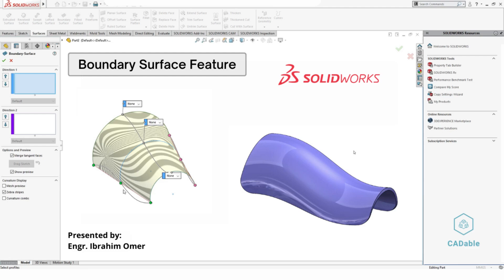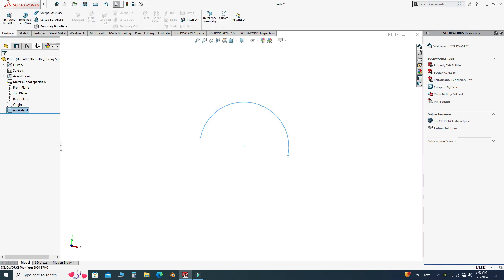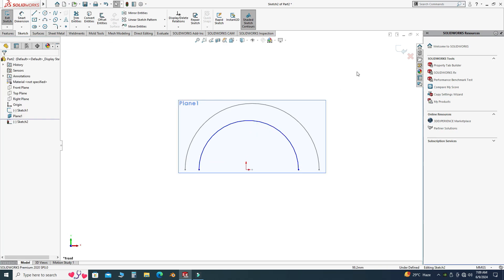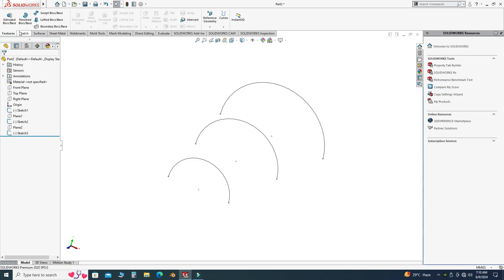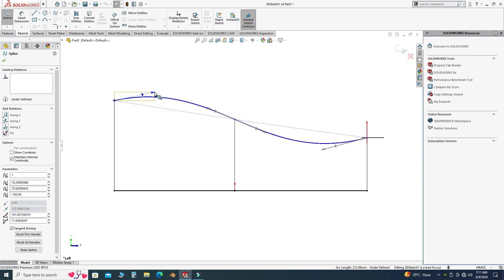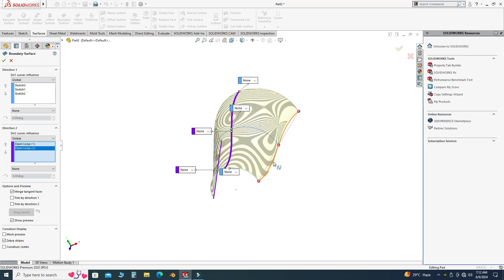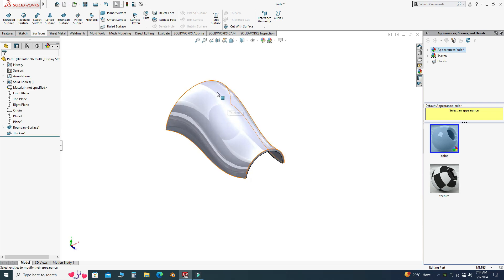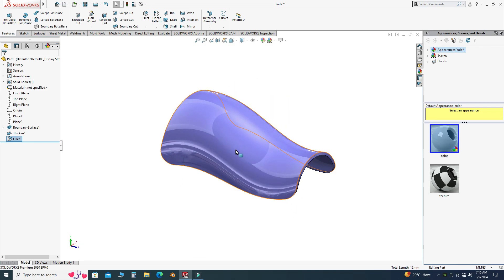Boundary Surface Feature | Solidworks Boundary Surface | Boundary Surface with Guide Curves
Boundary Surface Feature | Solidworks Boundary Surface | Boundary Surface with Guide Curves | CADable | CADable tutorials

Hi friends, welcome back to CADable! This is Engr. Ibrahim Omer. In today's tutorial, we will learn how to use the SolidWorks Boundary Surface feature with guide curves. We'll walk through an example, creating different sections and curves, and then using the boundary surface command to generate a smooth surface.

Here's what you'll learn:

Creating sections and guide curves.
Using the Boundary Surface command.
Converting the surface body to a solid body using the Thicken command.
Applying appearance to the solid body.
Using the Fillet command to remove sharp edges.
This tutorial is perfect for beginners. I hope you find it helpful!

Chapters of the tutorial:

0:00 – Introduction
0:36 – Creating Sections Using Three Point Arc
2:06 – Creating Guide Curves Using Spline
3:08 – Boundary Surface Feature
3:42 – Surface to Solid Using Thicken Command
4:06 – Applying Appearance
4:21 – Applying Fillet on Sharp Corners
4:39 – Conclusion

Take your time, hit pause if needed, and feel free to drop any questions in the comments. Remember, practice makes perfect!